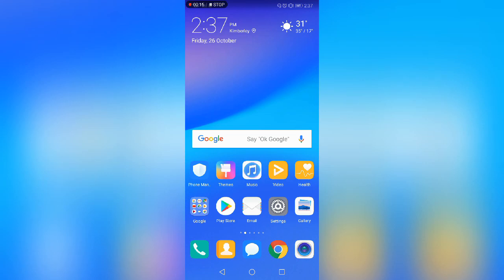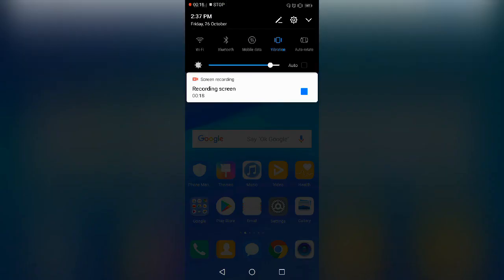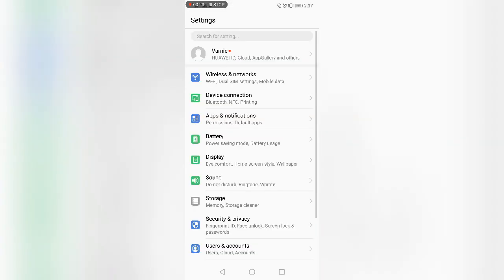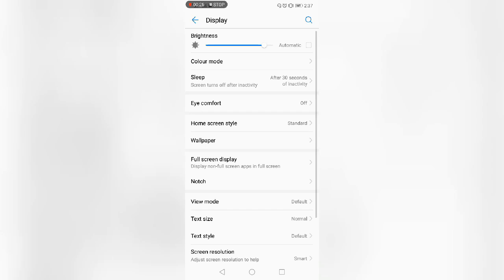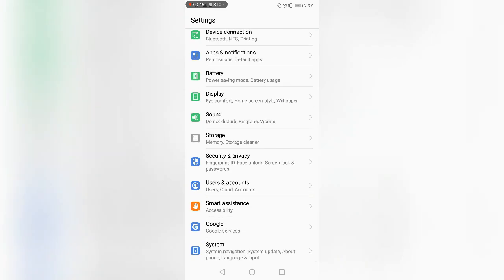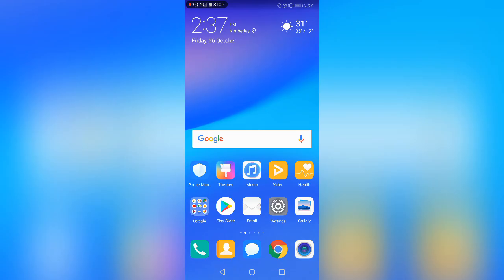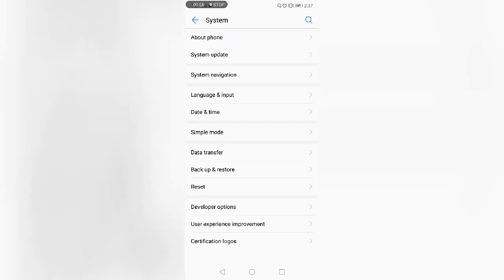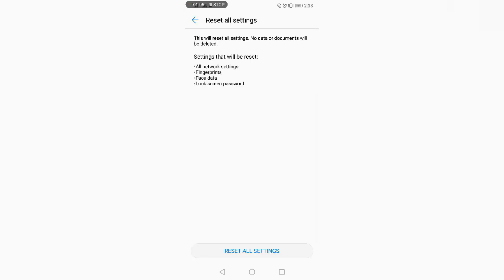Huawei brightness bug fixed!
This is how to fix the screen brightness bug on huawei devices.

Tags below.

Adaptive Brightness Fix
Screen dimming bug
Mate 10 Pro - screen brightness changes when opening some apps
Huawei Screen dimming automatically
Huawei P20 Pro screen brightness is still controlled even if set to inactive
Huawei auto brightness problem
Huawei brightness issue
My huawei screen dims when i use my phone
Huawei p20 dims by itself
Huawei dims even when auto brightness is off
Huawei auto brightness bug
Huawei bugs
Huawei bugs fixed
Fix your huawei
How to fix huawei brightness
How to fix huawei auto brightness issue
Huawei auto brightness bug fixed
How to fix your huawei auto brightness issue
My huawei screen dims itself
How to stop my huawei from dimming itself
How to switch off huawei auto brightness